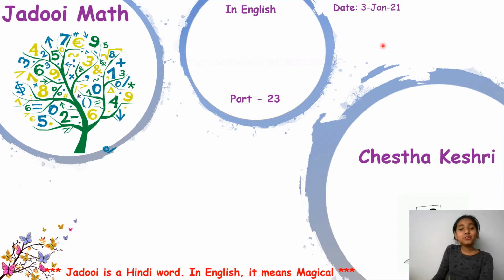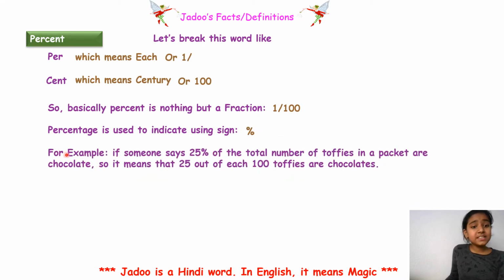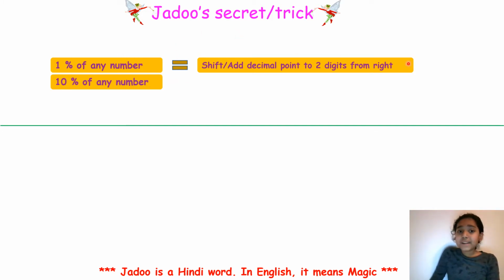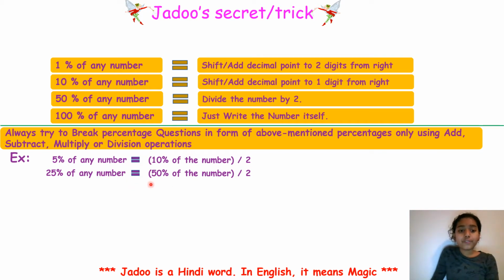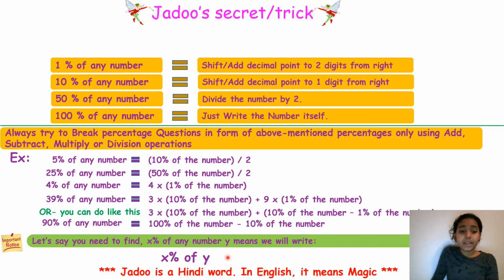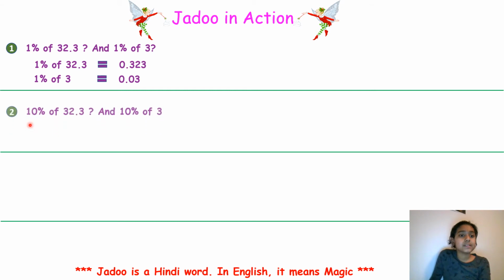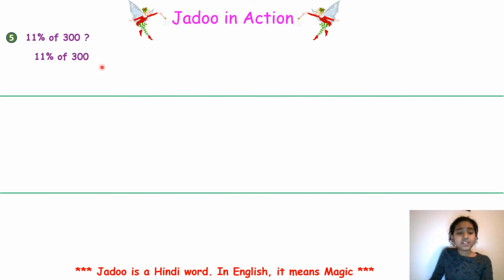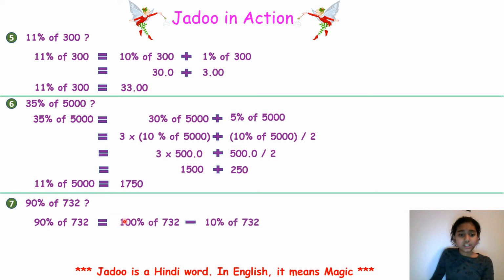Discount or Percentage Calculation in Seconds and in Mind- Part: 23 | Jadooi Math | Math Tricks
Here's a Math Tricks for DiscountCalculation OR PercentageCalculation InSeconds WithoutUsingCalculator . This part will help to perform Percentage or Discount Calculation in Seconds WITHOUT using Calculator. This DiscountCalculation OR PercentageCalculation Jadooi MathTricks will be helpful for everyone. And Happy to share that First, I am learning these Math Tricks from my father and then sharing that knowledge here in a quite easy and interactive way so that others can also get benefited with this AWESOME Jadooi Math Tricks or Maths Tricks.

00:00 - Introduction- Maths Tricks - Jadooi Math
01:01 - Today's Jadoo or Maths Tricks Facts/Definitions
02:33 - Today's Jadoo or Maths Tricks Secret
05:42 - Today's Jadoo or Maths Tricks in Action
09:27 - Some More Solved Examples using Today's Jadoo or Vedic Maths Tricks
09:43 - Thank You & Questions to Solve

▬▬▬▬▬▬ Previous Math Tricks or Jaddoi Math Video Links (In English)  ▬▬▬▬▬▬▬

01 (Vedic Maths: 2 Digits Multiplication In One Line & In Seconds- Part:01 | Jadooi Math | Math Tricks)
02 (Vedic Maths: 3 Digits Multiplication In One Line & In Seconds- Part:02 | Jadooi Math | Math Tricks)
03 (Vedic Maths: Any Equal Digits Multiplication In One Line- Part:03 | Jadooi Math | Math Tricks)
04 (Vedic Maths: Any UnEqual Digits Multiplication In One Line- Part:04 | Jadooi Math | Math Tricks)
05 (Vedic Maths: 9 Series Multiplication In One Line & In Seconds- Part:05 | Jadooi Math | Math Tricks)
06 (Vedic Maths: 9 Series Multiplication with UnEqual Multipliers- Part:06 | Jadooi Math | Math Tricks)
07 (Vedic Maths: 9 series Multiplication with UnEqual Multiplicands- Part:07 | Jadooi Math | Math Tricks)
08 (Vedic Maths: Additions in mind WITHOUT using Copy and Pen- Part:08 | Jadooi Math | Math Tricks)
09 (Vedic Maths: Additions in Other Way WITHOUT using Copy and Pen- Part:09 | Jadooi Math | Math Tricks)
10 (Vedic Maths: Subtraction in Mind WITHOUT using Copy and Pen- Part:10 | Jadooi Math | Math Tricks)
11 (Vedic Maths: Big-Big Division by Single-Digit in One Line- Part: 11 | Jadooi Math | Math Tricks)
12 (Vedic Maths: Another Way of Big Number Division in One Line- Part:12 | Jadooi Math | Math Tricks)
13 (Vedic Maths: Check Addition Answer WITHOUT Using Calculator- Part:13 | Jadooi Math | Math Tricks)
14 (Vedic Maths:Check Multiplication Answer WITHOUT Using Calculator-Part:14 | Jadooi Math | Math Tricks)
15 (Vedic Maths:Check Division Answer WITHOUT Using Calculator-Part:15 | Jadooi Math | Math Tricks)
16 (Vedic Maths:Check SUBTRACTION Answer WITHOUT Using Calculator-Part:16 | Jadooi Math | Math Tricks)
17 (Vedic Maths:Write BIG TABLES in SECONDS WITHOUT Using Calculator-Part:17 | Jadooi Math | Math Tricks)
18 (Divisibility Check By 2 or 3 or 4 or 8 or 9 in SECONDS & in MIND-Part:18 | Jadooi Math | Math Tricks)
19 (Divisibility Check By 5 or 6 or 7 in SECONDS & in Mind- Part:19 | Jadooi Math | Math Tricks)
20 (Prime Number Check in SECONDS in Mind & WithoutUsingCalculator- Part:20 | Jadooi Math | Math Tricks)
21 (Vedic Maths: Divisibility Check By any Odd Number in SECONDS - Part:21 | Jadooi Math | Math Tricks)
22 (Divisibility Check By Any Composite Number in Seconds WITHOUT CALC-Part:22|Jadooi Math|Math Tricks)

▬▬▬▬▬▬ Previous Math Tricks or Jaddoi Math Video Links (In Hindi)  ▬▬▬▬▬▬▬

01 (किसी भी 2 अंकों की संख्या का Multiplication करे एक लाइन में -Part:01 | Jadooi Math | Math Tricks)
02 (किसी भी 3 अंकों की संख्या का Multiplication करे एक लाइन में -Part:02 | Jadooi Math | Math Tricks)

▬▬▬▬▬▬ General Information  ▬▬▬▬▬▬▬

Speaker: Chestha Keshri
Profession: Studying
Concept and Techniques: By My Father- VJ Keshri